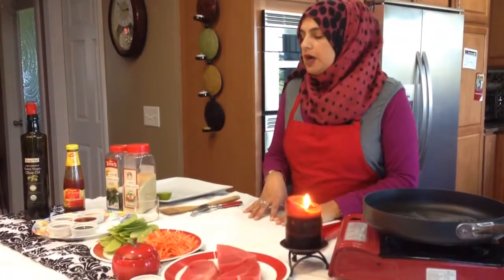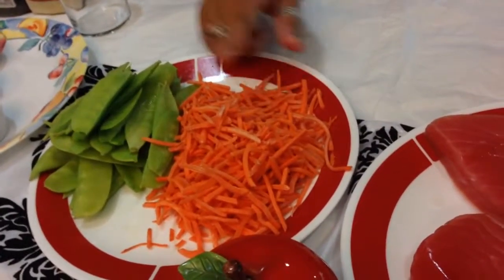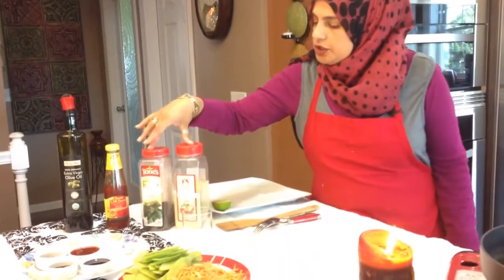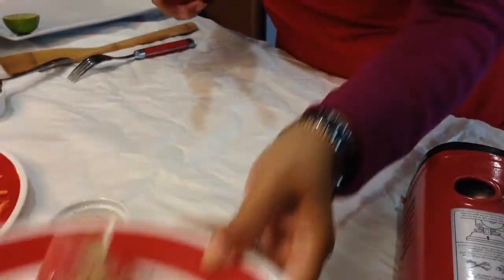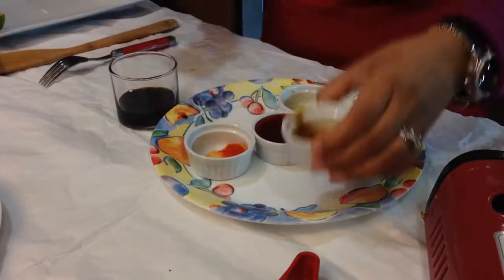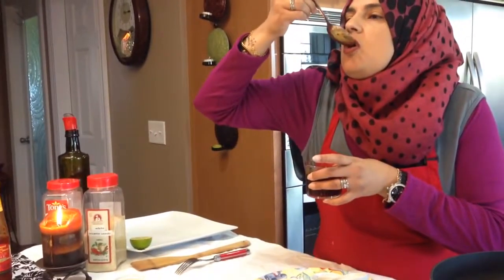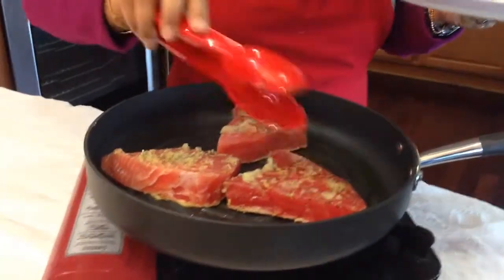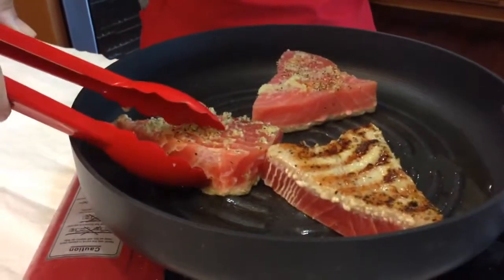Low Calorie Healthy No/Low Carb Ahi Tuna Steaks!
If you are new to my channel I welcome you to my family!

Butane gas I use in my videos:

The pan I used in this video is

Rolling pin I use on my videos:

Instant Pot I use in my videos:

You are welcome to send me cool things
Raihana's Cuisines
9657 Colorado Lane N
Brooklyn Park MN
55445

An amazing delicious piece of ahi tuna steak with an asian flare topped with a mix of peapods and matchstick carrots!
ing:
Marinate 3 pieces of ahi tuna in
1 tbsp fresh ginger and garlic puree
salt to taste
lemon pepper to taste
pepper
olive oil to stir fry the ahi tuna and the veggies
2 cups of peapods
11/2 cups of carrots
For the dipping sauce
4 tbsp of soy sauce
1 tbsp black vinegar
1 tbsp tamarind concentrate
5 tbsp sweet chilli sauce
1/2 tsp habanero chutney
for garnish
black and white sesame seeds
1/2 lime juiced
Method:
First marinate the ahi tuna with the ginger, garlic, salt, lemon pepper and black pepper, make sure and marinate both sides of the tuna.
In a hot pan add the olive oil in it and wait till it heats up well, mix all the sauces together and keep it on the side, place the tuna fish in the hot pan and grill both sides so they have nice grill marks on it, if you like it rare remove from pan if you want it well done then cover it with a lid and let it cook covered for about 3 to 4 min until you don't see any pink in it.  Once the tuna fish is done place it on the side to rest.  Next in the same pan stir fry the peapods, and the carrots separately making sure to season it with lemon pepper, salt, and black pepper till they are nice and crispy.  Place the tuna fish on a nice platter and add the veggies on it and garnish with the sauce we made, this sauce should be used as a dipping sauce.  Garnish with black and white sesame seeds and splash it with some lime juice...